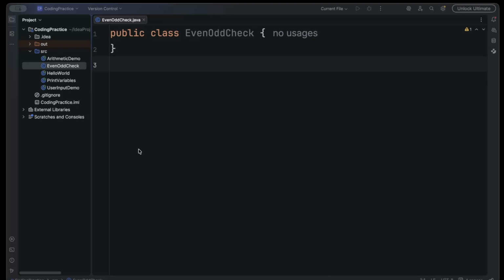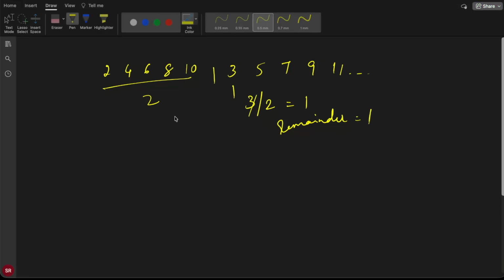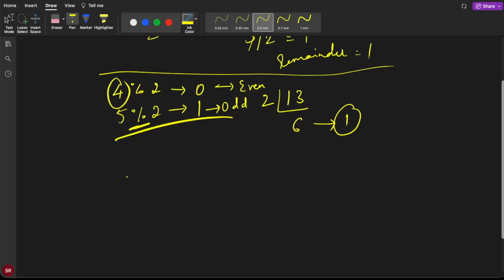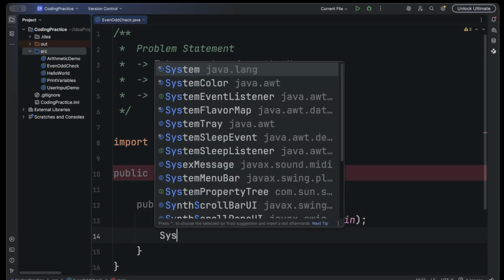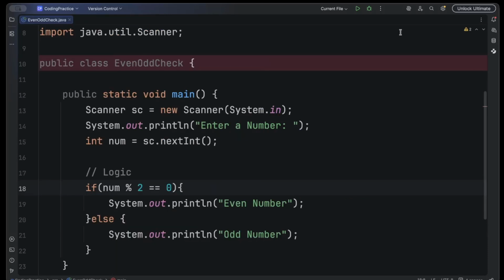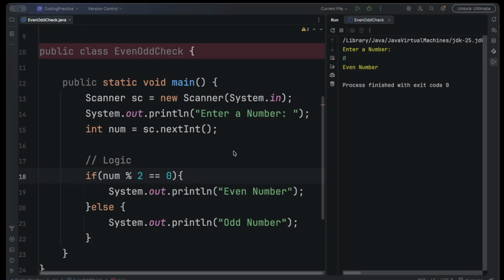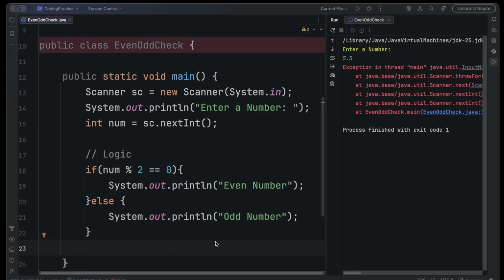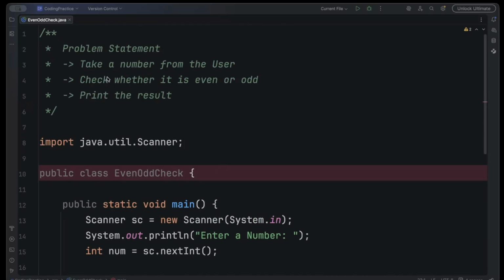Check Even or Odd Number in Java | Java Coding - Episode 5 | PrepLoop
In this video, we write a Java program to check whether a number is even or odd using if–else and the modulus operator.

We also cover edge cases, common beginner mistakes, and interview awareness.

This is Coding Episode 5 of the PrepLoop Java Coding Series.